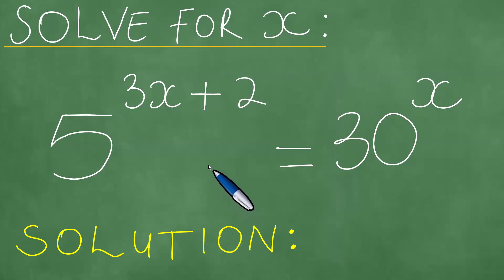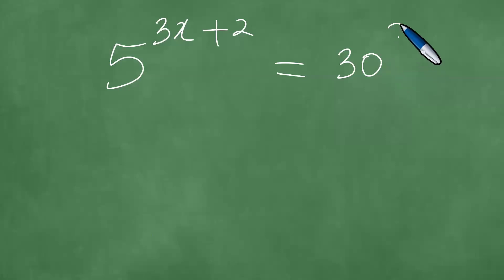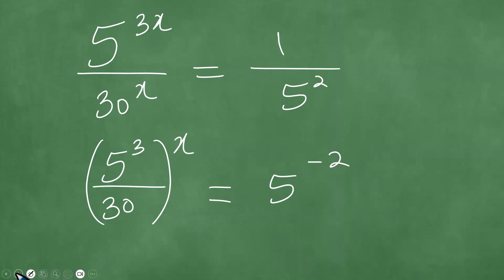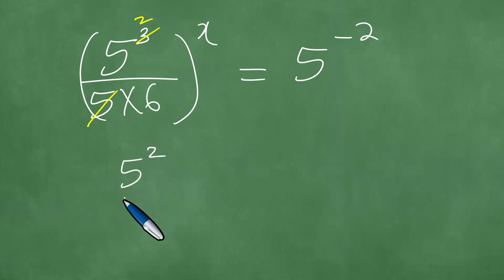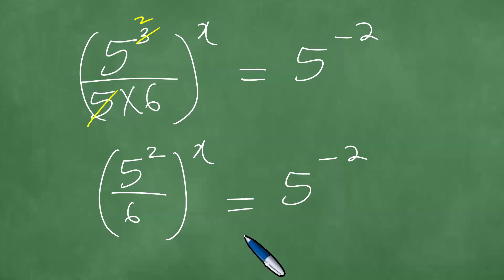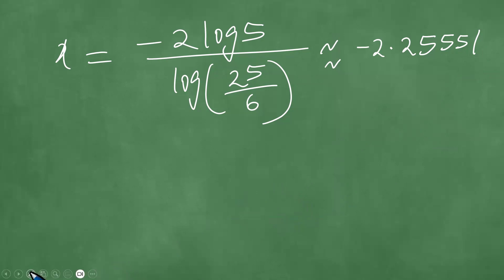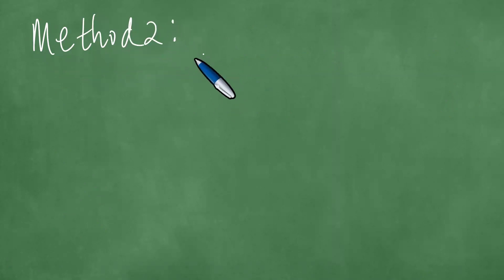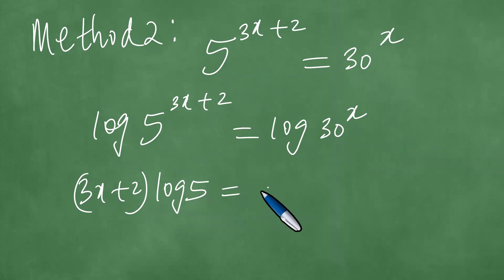Solve for x: 5^(3x+2) = 30^x . Exponential Equation.